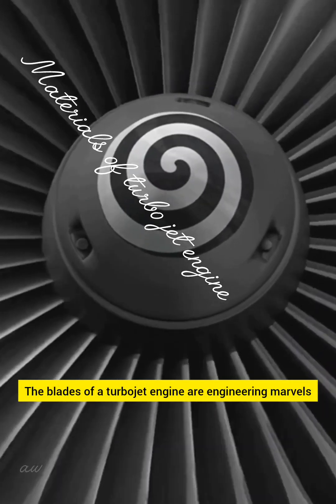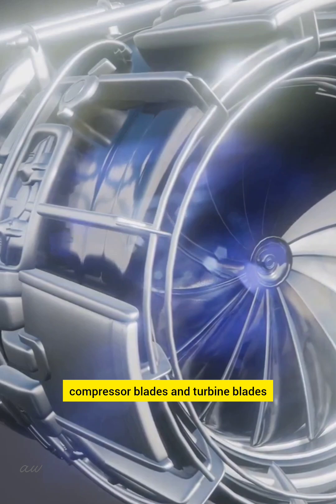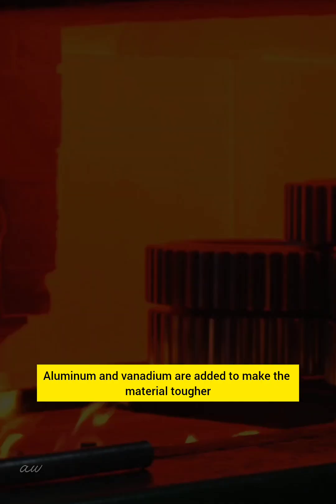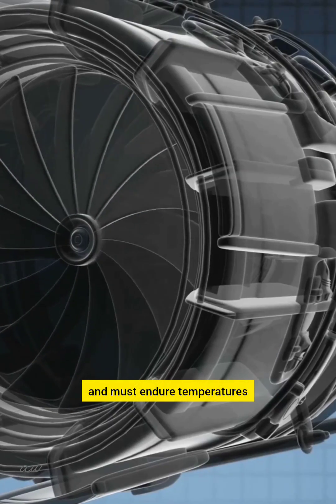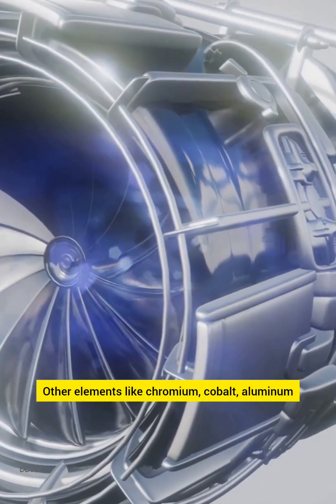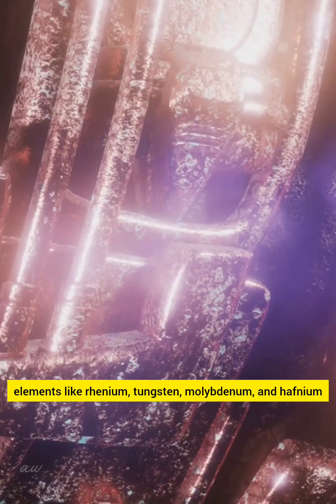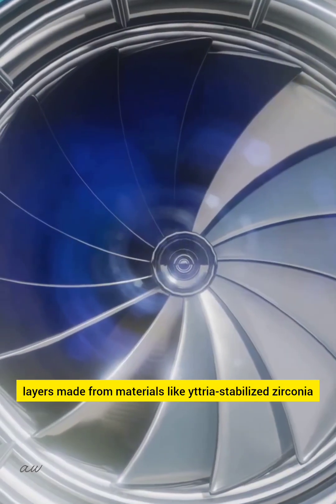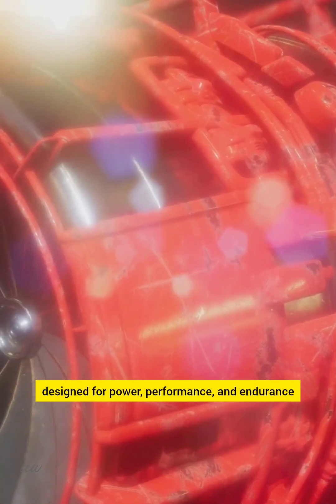Materials Used in Turbojet Engines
Discover the engineering marvels behind turbojet engine blades in this captivating video! We dive into the two main types of blades—compressor and turbine blades—crafted from advanced materials that withstand extreme conditions. Learn how titanium alloys and nickel-based superalloys contribute to their strength and durability, and find out why rare elements like rhenium and tungsten are essential for performance. With special ceramic coatings enhancing their life, these blades are truly a testament to modern engineering.

Join us on this journey through the science of turbojet engines!

OUTLINE:

00:00:00 Turbojet Engine Blades: Engineering Marvels